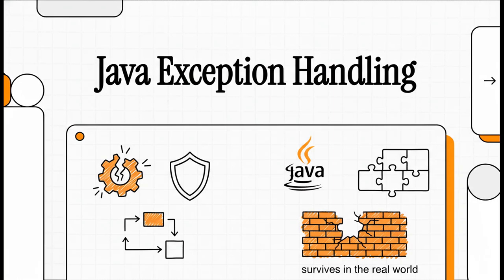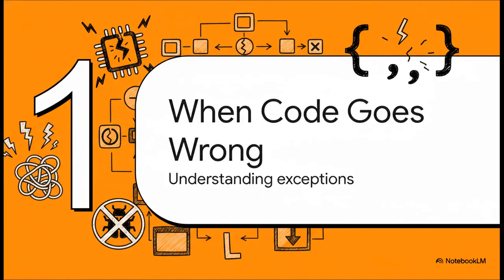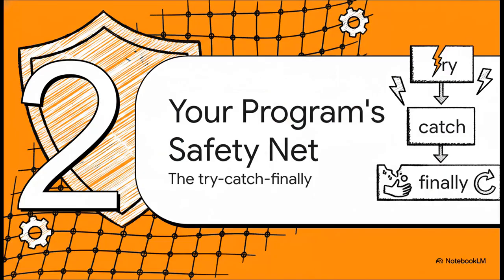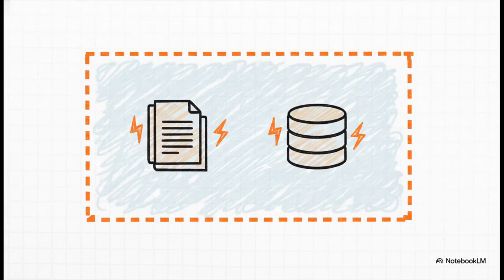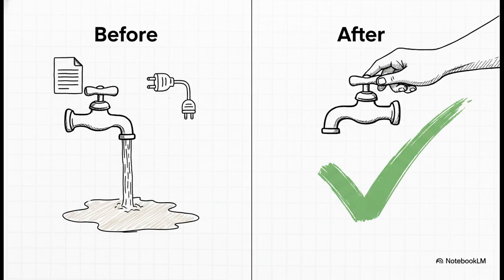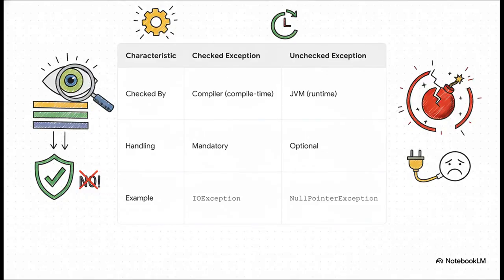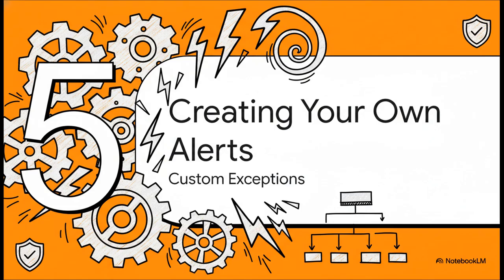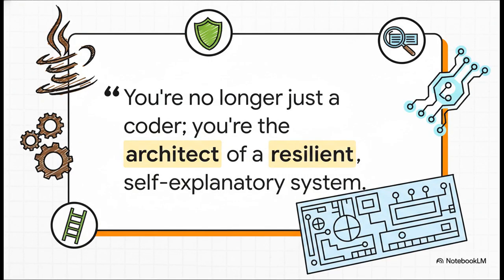Java Exception Handling Explained | try catch finally | Core Java Tutorial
In this video, we explain how Java handles runtime errors using try, catch, finally, throw, and throws with clear examples.

This tutorial is perfect for Java beginners, students, and interview preparation.

Difference between Checked and Unchecked Exceptions

How try-catch-finally works

Real-world examples of exception handling

📚 This video is part of our Java Tutorials Series.

👉 Watch till the end for better understanding

try catch finally java
throw vs throws java
checked vs unchecked exception
java tutorial for beginners
core java exceptions
java error handling
java interview questions
java programming
java basics
learn java
java concepts